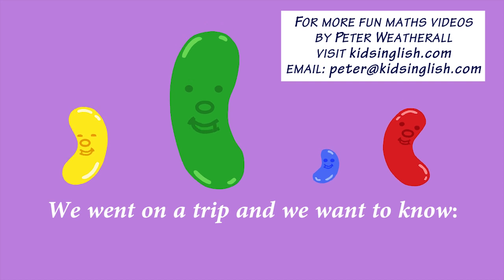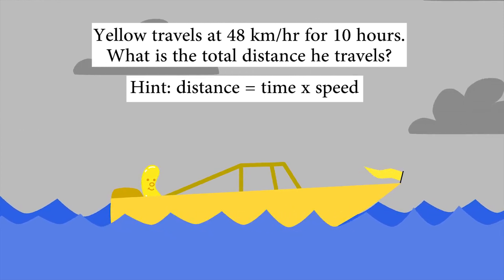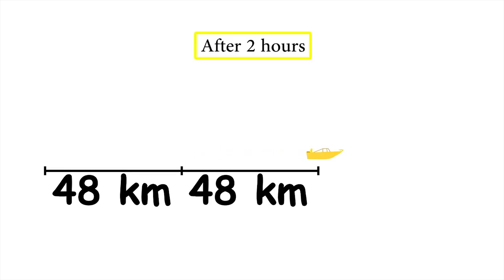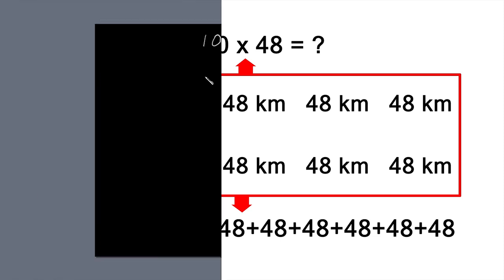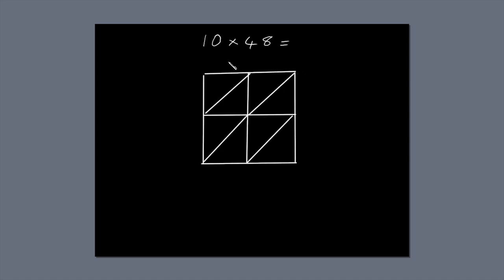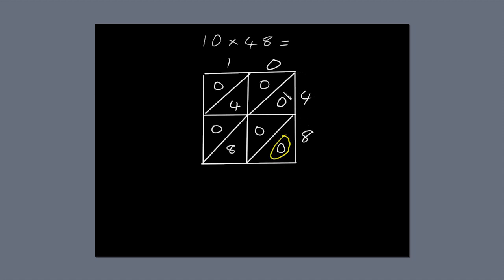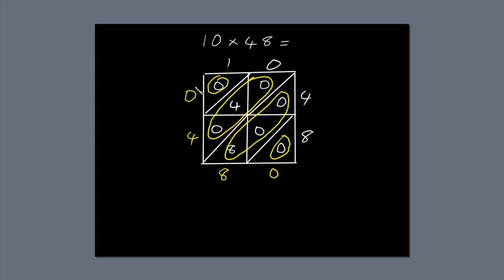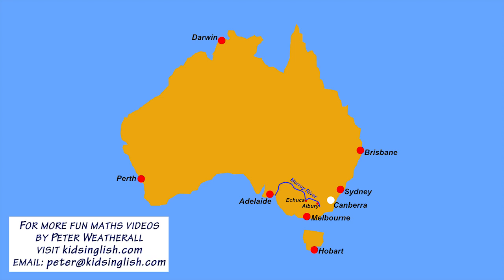Fun time Math: Speed, Distance, Time: 8